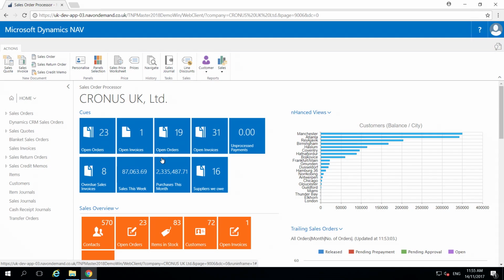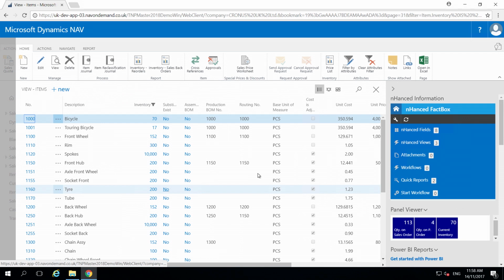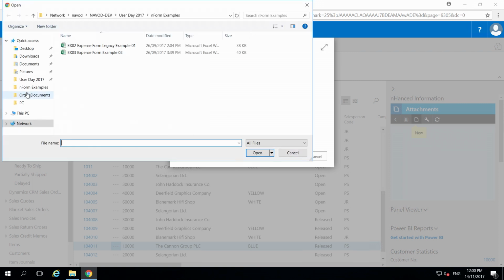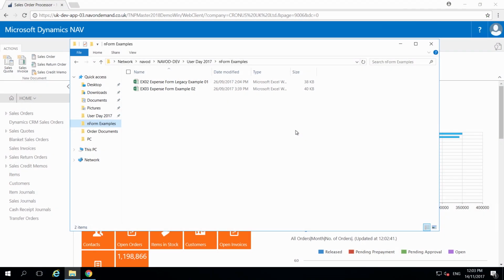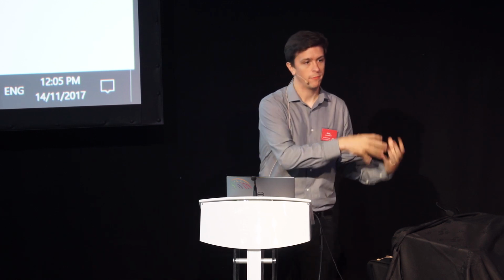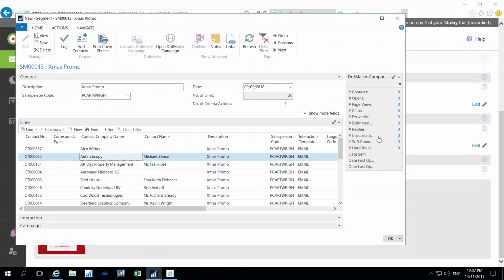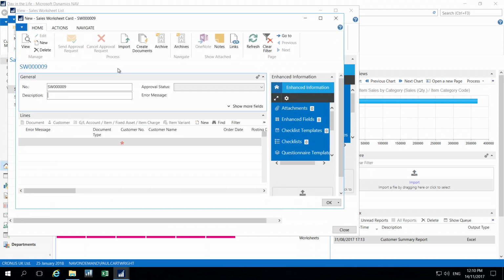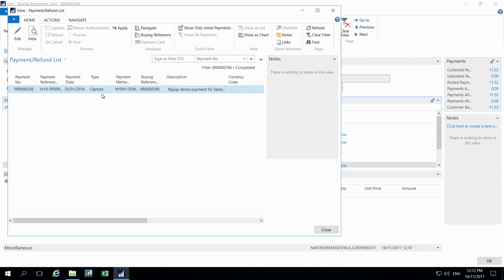User Day Keynote Part 5: The NAV People's nHancements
Filmed at the NAV People's Annual User Day on Tuesday 14th November 2017, we present the fifth part of the keynote session on The NAV People's nHancements.